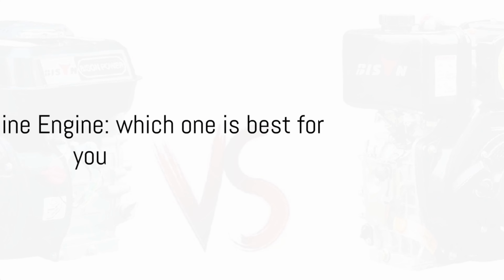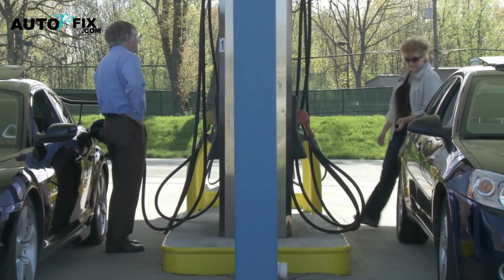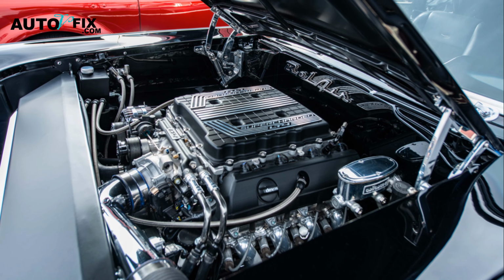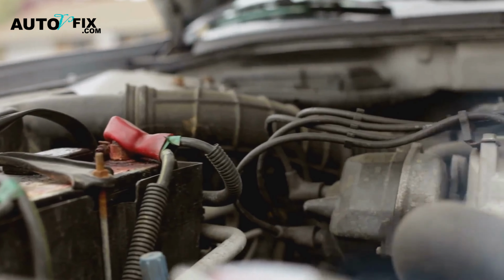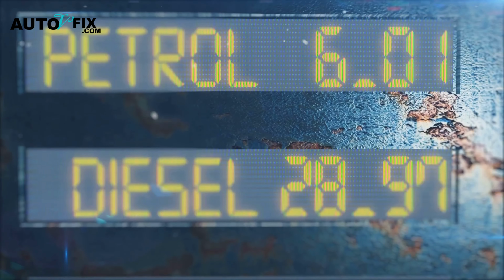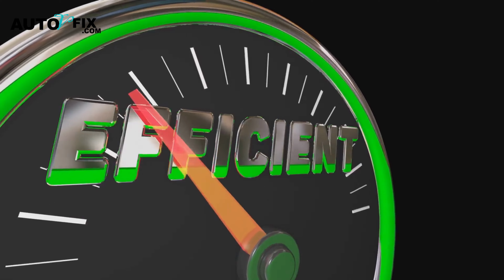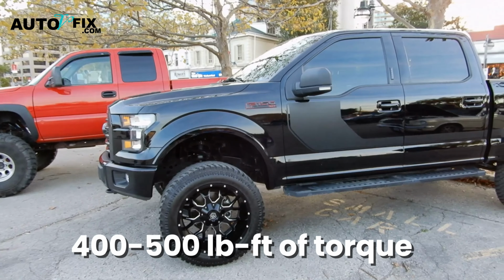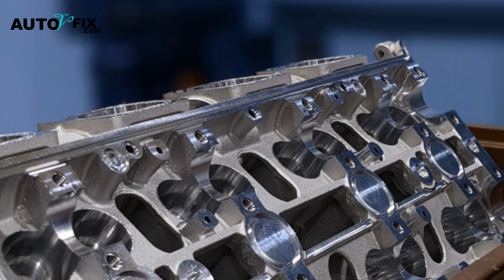Gasoline vs Diesel Engine: Differences & Which One Is Better?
Diesel vs Gasoline Engine: Which One Is Better?
Choosing between a gasoline and diesel engine can be tricky! In this video, we break down the key differences in fuel economy, performance, cost, and maintenance to help you decide which one suits your needs best. Whether you're after better mileage, towing power, or thrilling speed, we've got the answers.

gasoline vs diesel,
diesel fuel vs gasoline,
gasoline vs diesel engine,
Diesel vs Gasoline,
diesel vs gasoline engine,
diesel vs gasoline trucks,
difference between gas and diesel fuel,
diesel vs gasoline prices,
diesel gasoline,
diesel vs gas,
diesel fuel vs gas,
gas or diesel,
diesel or gas,
gas vs diesel,
difference between diesel and gas,
difference between gasoline and diesel,
diesel vs gasoline engines,
diesel engine vs gas engine,
diesel versus gasoline engine,
is diesel better than gas,
is diesel better than gasoline,
diesel vs gasoline,
gas mileage diesel vs gas,
diesel vs gasoline mpg,
diesel vs gas fuel economy,
diesel mpg vs gas mpg,
difference between diesel and gas engine,
diesel vs gas prices,
is diesel better than gas for the environment ,
diesel vs gasoline emissions,
diesel vs gas trucks pros and cons,
diesel vs gasoline efficiency,
diesel vs gas engine life expectancy,

00:00:00 Introduction
00:00:41 Diesel and Gasoline Engines
00:01:08 Production Process
00:02:44 How Cars Use Diesel and Gasoline
00:04:33 Cost Comparison
00:05:25 Mileage Expectation
00:07:14 Performance Comparison
00:08:44 Conclusion

Budget friendly OBD2 Scanner
Check some solenoid option:
Mechanics Tools Kit may need:

auto v fix channel is a place where we share everything on various cars or vehicles maintenance, car repair tips, and what to do to fix your car when you have any car-related problems. Whether it is a check engine light issue or car battery problem to least one like changing brake fluids, oil filter or even driving advice. We got you covered here on the channel. you can also visit our